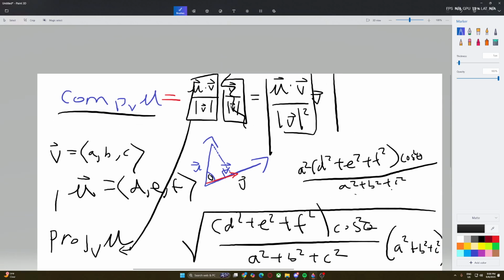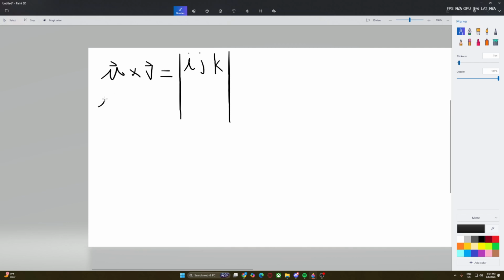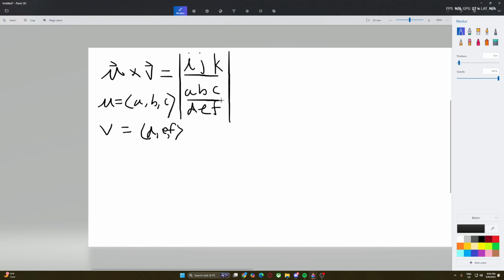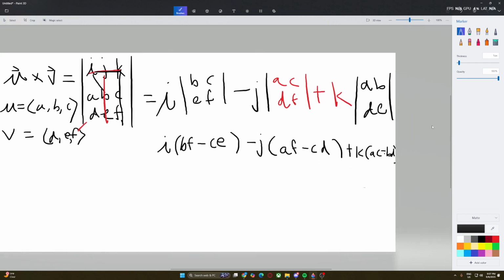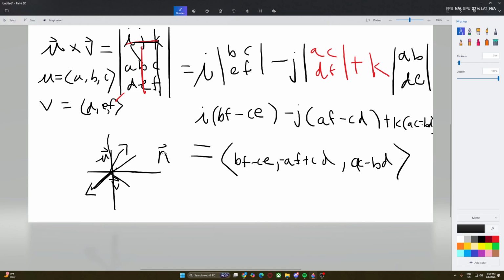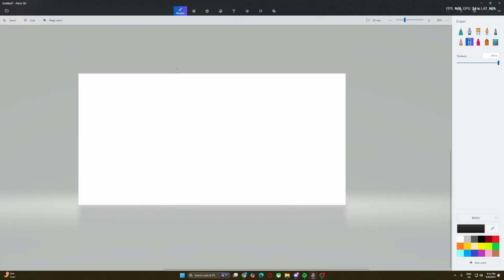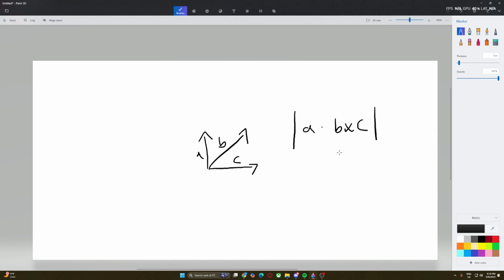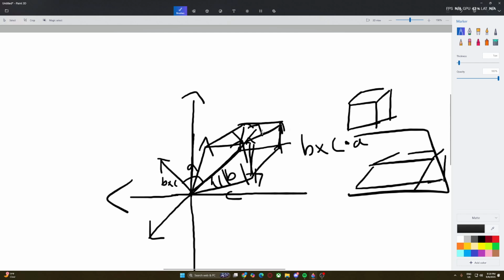JOGAMING CALC 3 INTRO INTRO VECTORS 4